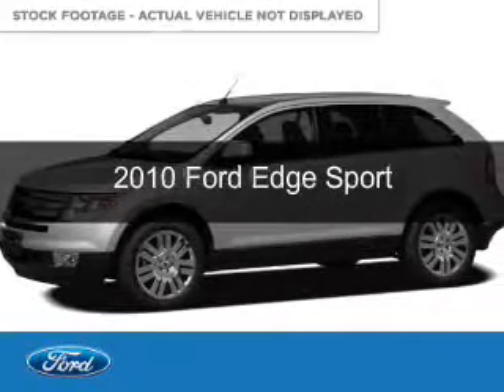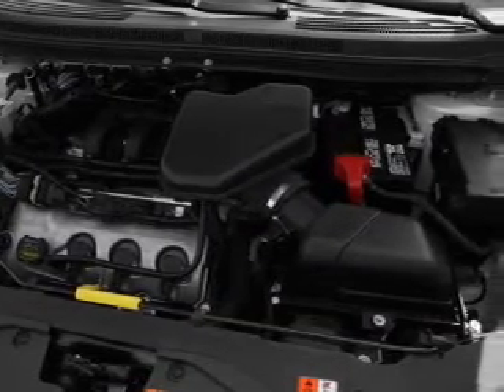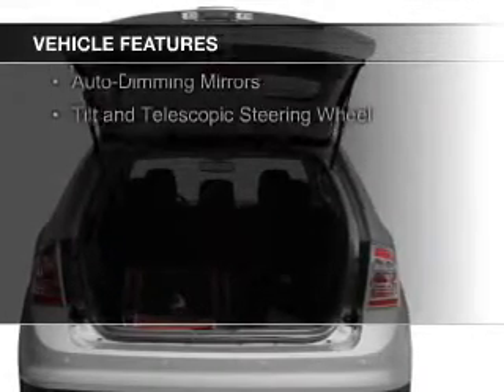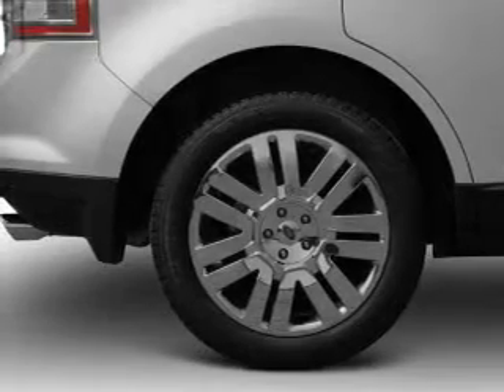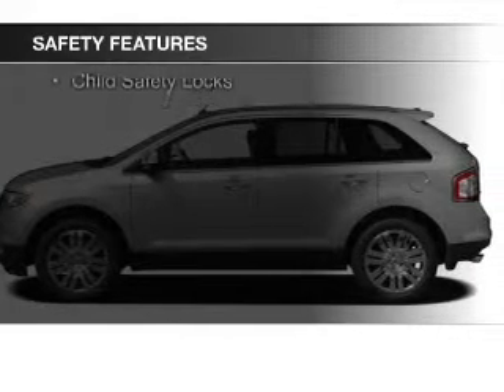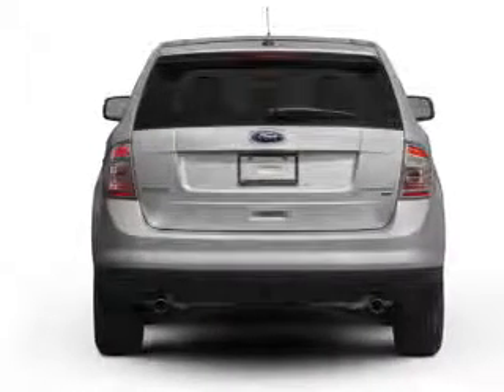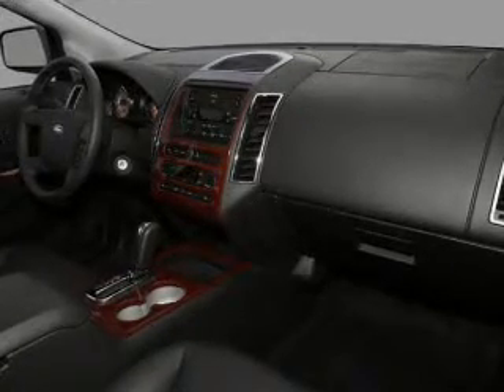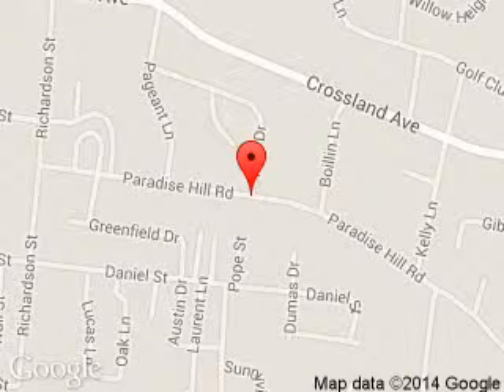2010 Ford Edge - Clarksville IN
Phone:
Year: 2010
Make: Ford
Model: Edge
Trim: Sport
Engine: 3.5 liter 6 cylinder 24 valve
Transmission: 6-Speed Automatic
Color: Sport Blue Metallic
Mileage: 57741
Address:
908 E. Highway 131